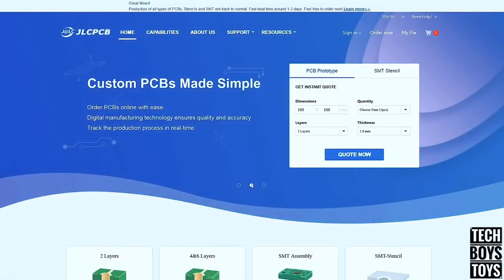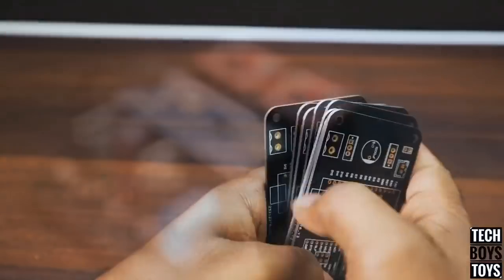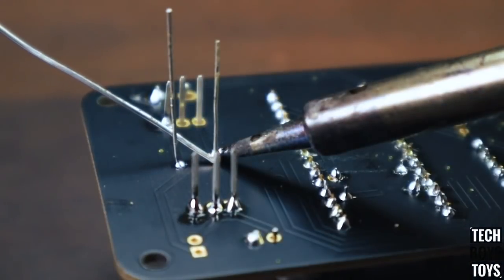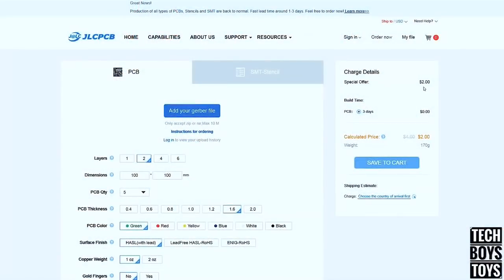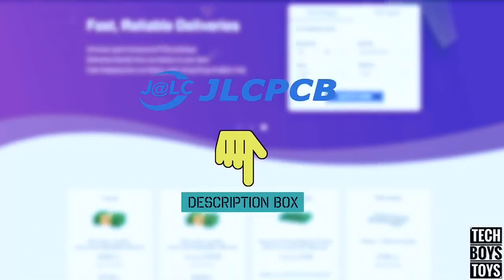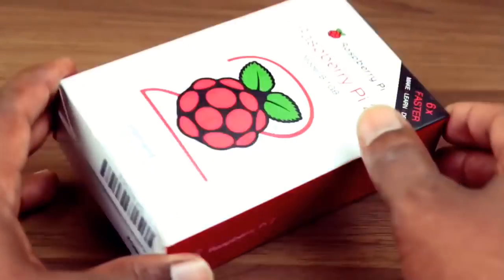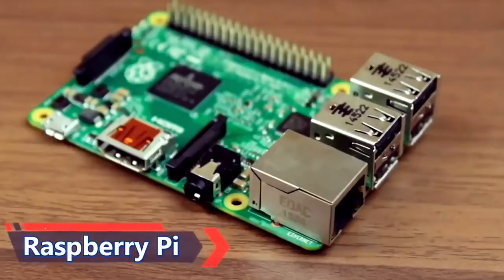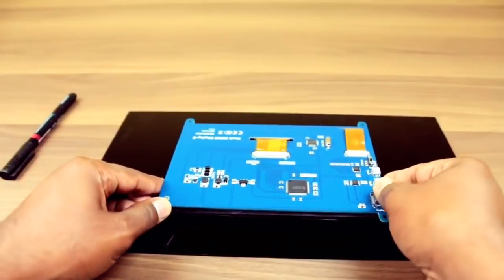3 Awesome DIY Windows PC made by TecH BoyS ToyS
Learn-  How to make windows computer at your home
Hello friends in this Quarantine Days I didn’t make any videos due to Stay far from my workshop

Required Materials
Raspberry Pi3 b+
7 and 10 inch Display
LattePanda Alpha
Power Module
Amplifier Module
Speakers etc.

If you want to know more about this projects please check my 📌pinned comment 👇